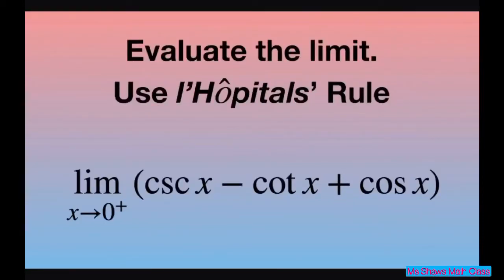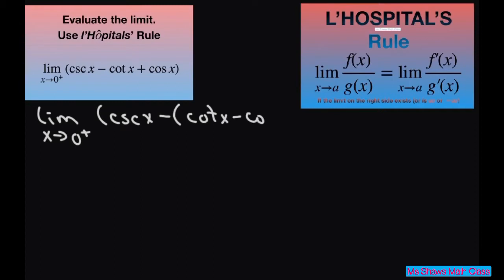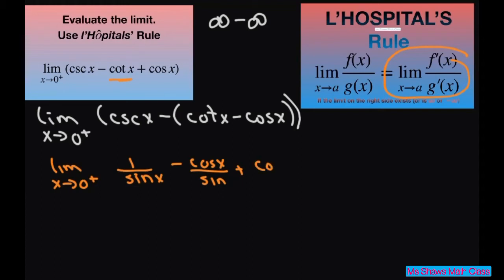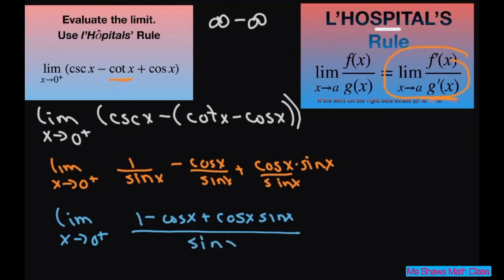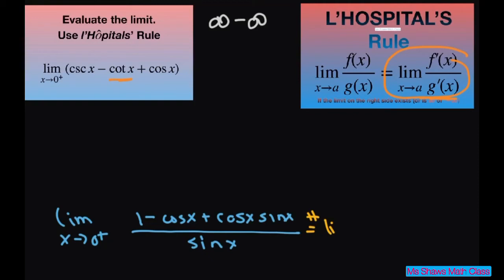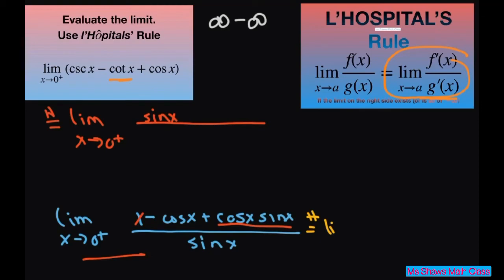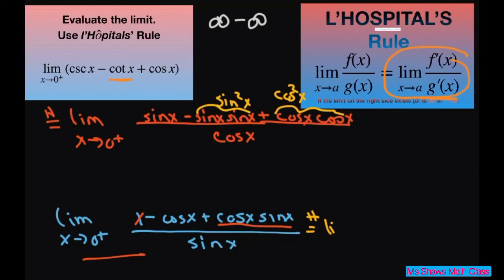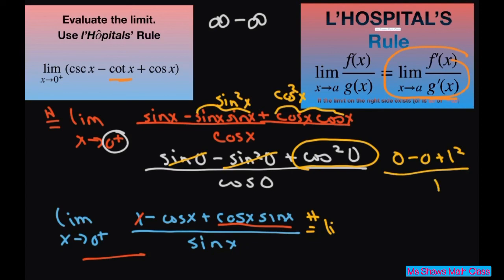Evaluate the limit as x approaches 0^+ for ( csc x - cot x + cos x). l’Hopital’s Rule